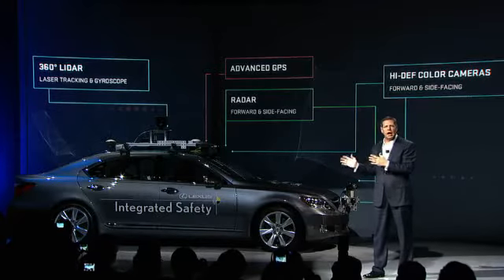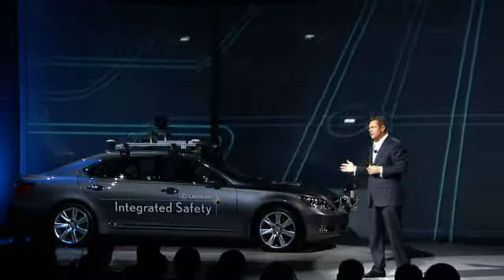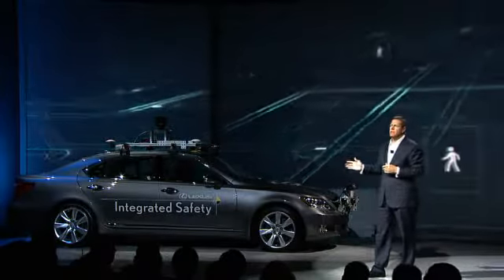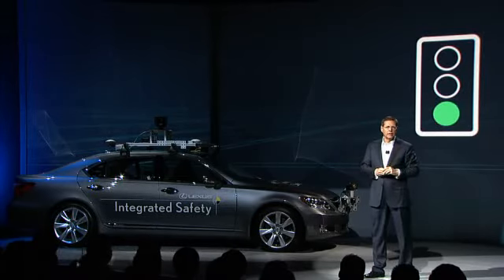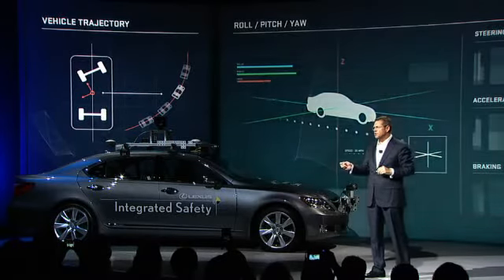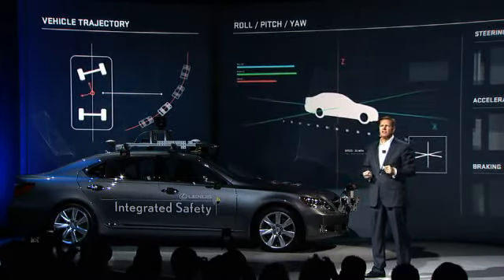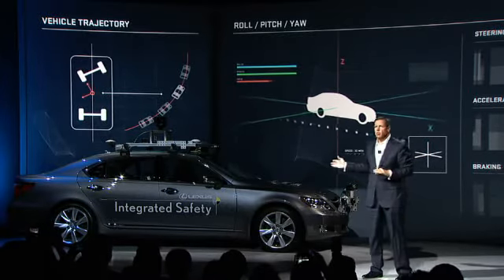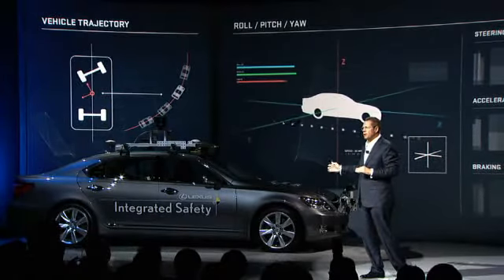Toyota shows off self-driving Lexus at CES 2013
Toyota drew considerable attention with its electronically gussied-up Lexus sedan, equipped with a host of sensors and cameras that can detect what is around the vehicle.